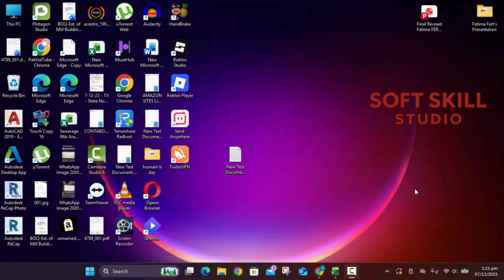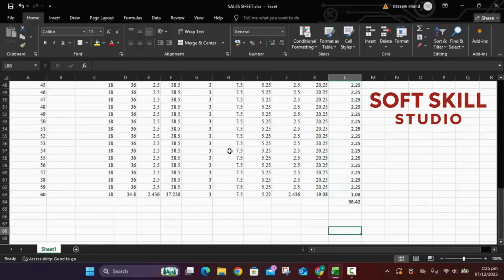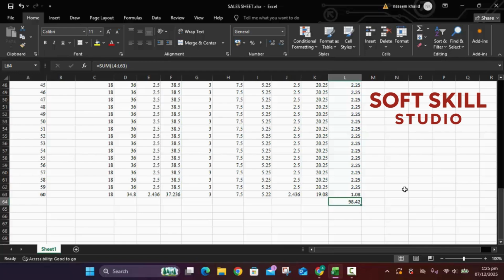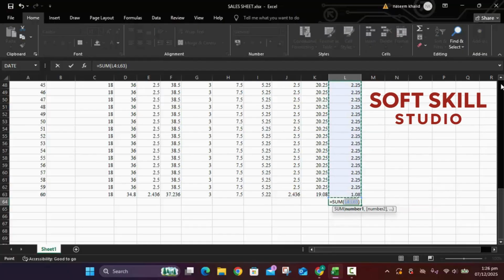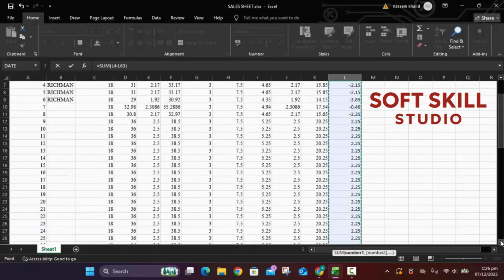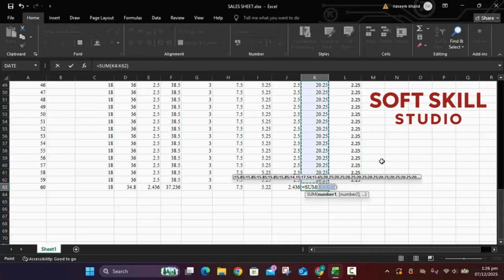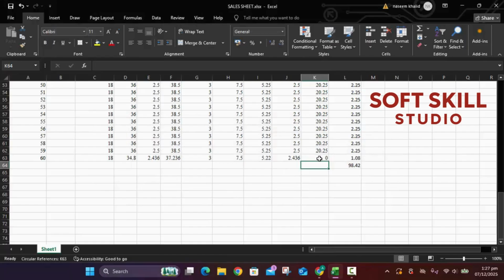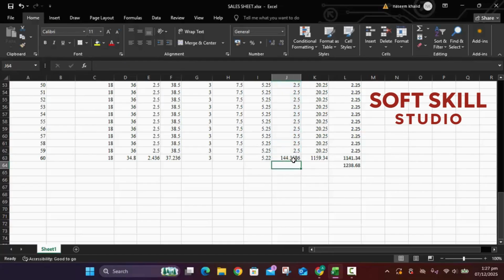Shortcut Key for Sum in Excel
n this video, you will learn how to add numbers easily in Microsoft Excel using simple and useful formulas. This tutorial is perfect for beginners, students, office workers, and anyone learning Excel.

We explain step by step how to use the SUM formula and basic addition formulas to calculate totals quickly and accurately. You will see practical examples that help you understand how Excel performs addition automatically.

How to use the SUM formula

How to add values from different cells

Simple tricks to calculate totals faster

Basic Excel tips for beginners

This video will help you improve your Excel skills and save time while working with data.